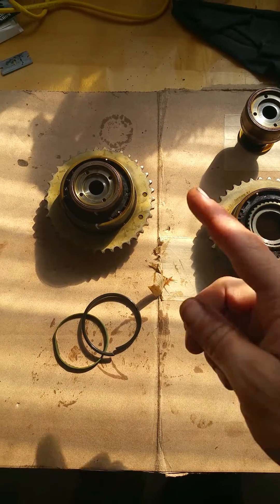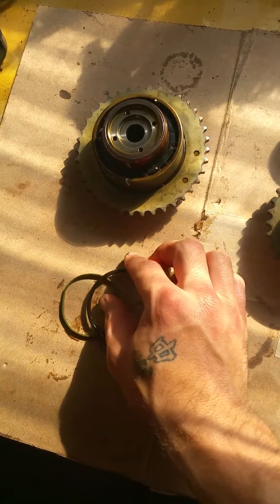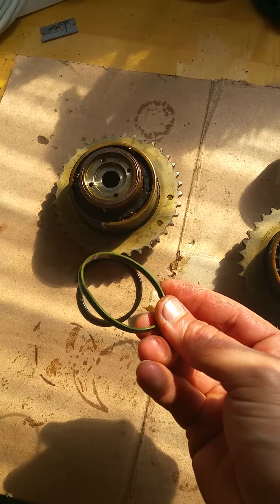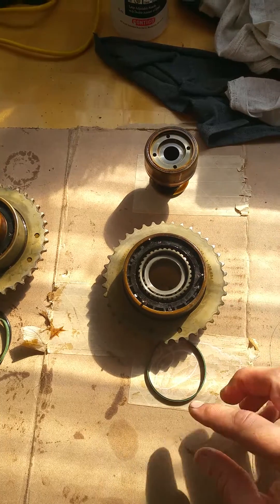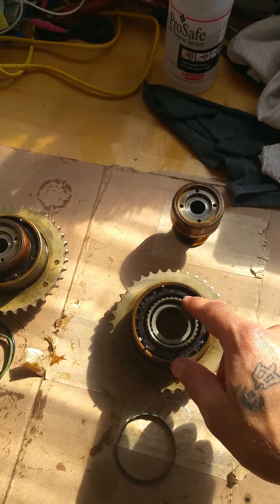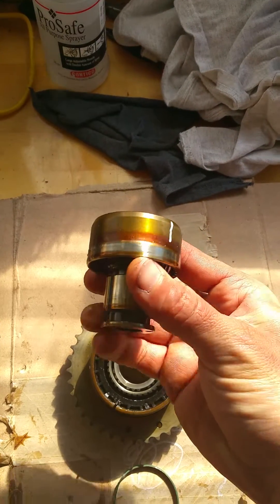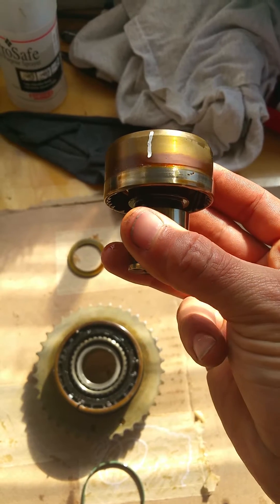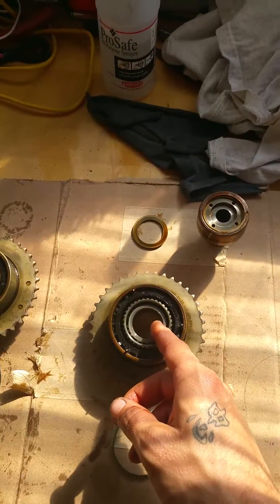BMW M62TU VANOS Rebuild with seals part 4 of 5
Vanos is apart and the seals are ready to be replaced.